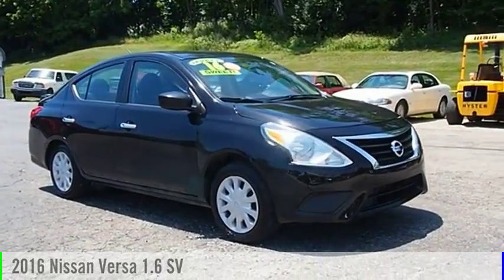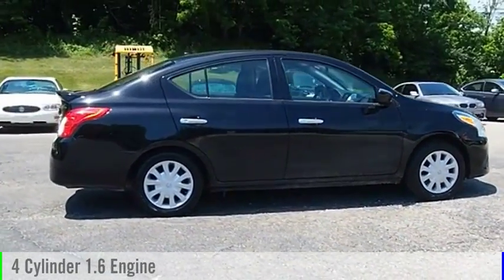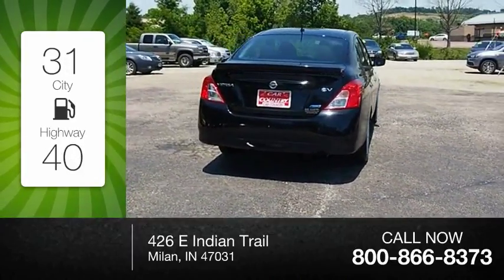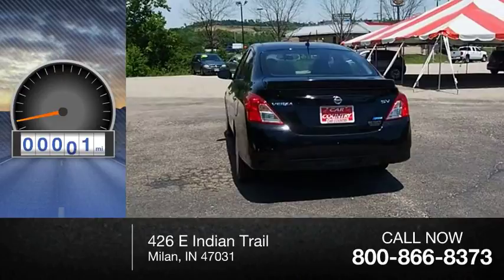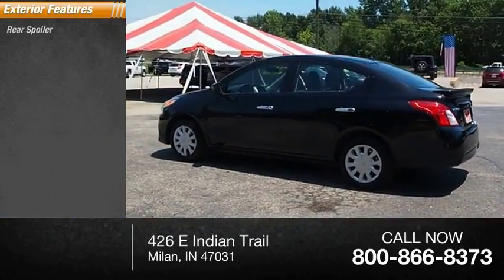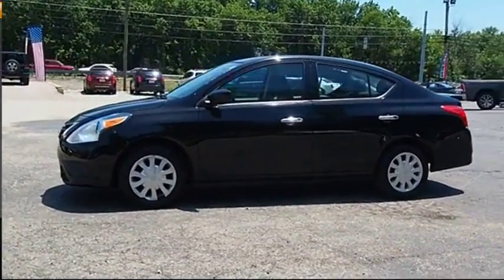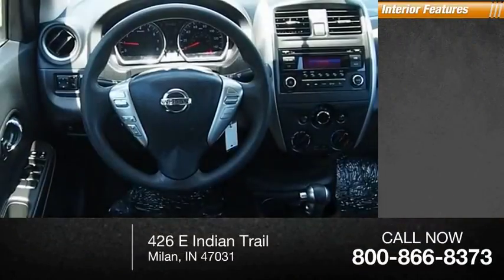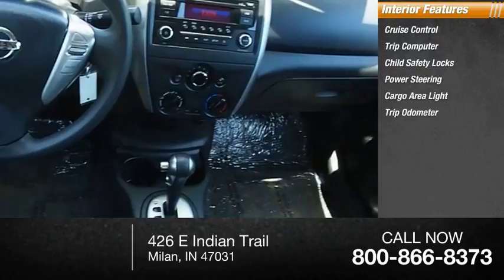2016 Nissan Versa Milan IN C1548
2016 Nissan Versa 1.6 SV